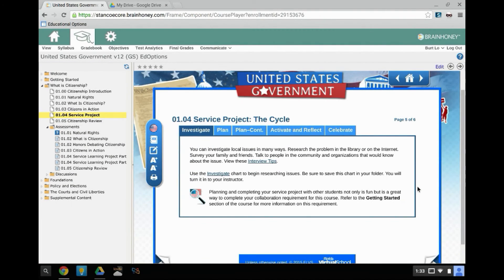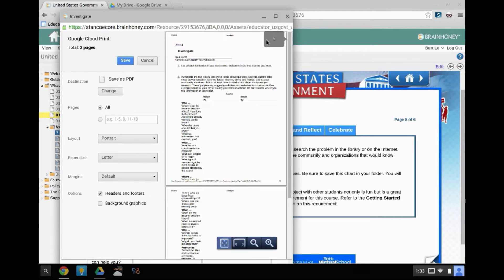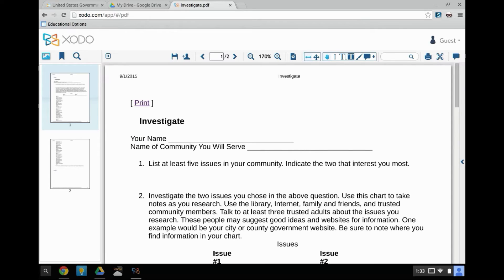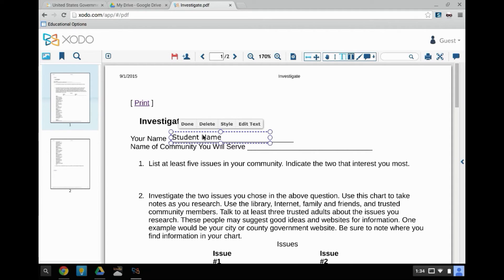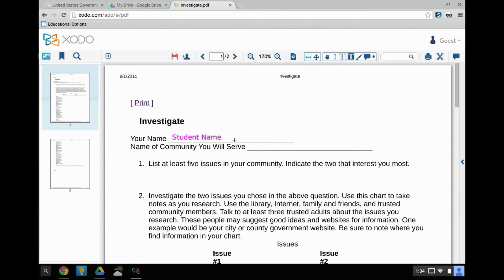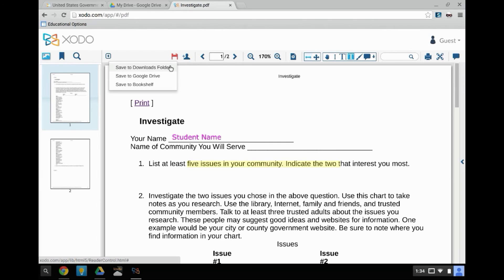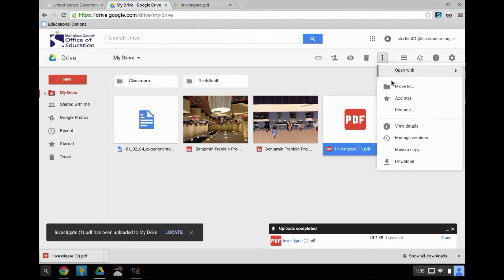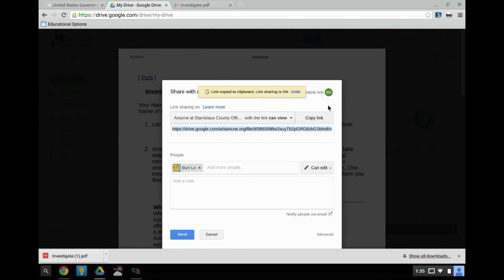Working on a PDF on your Chromebook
A quick guide for using the Xodo app to edit PDFs for your online classes.